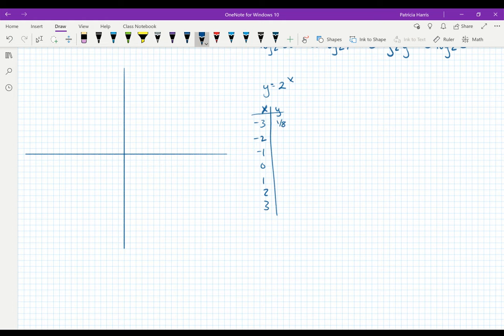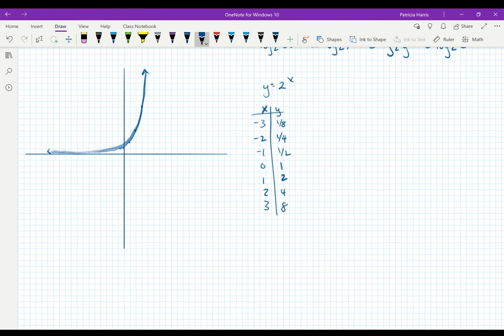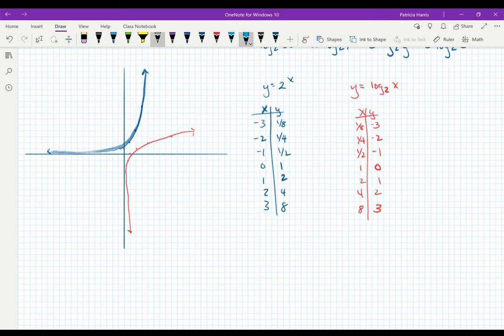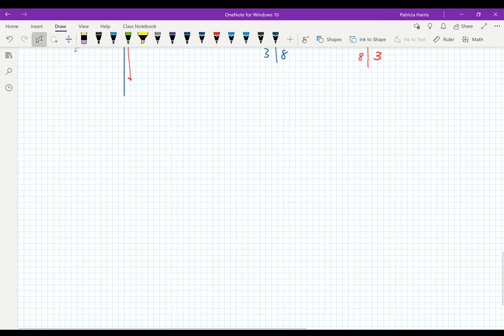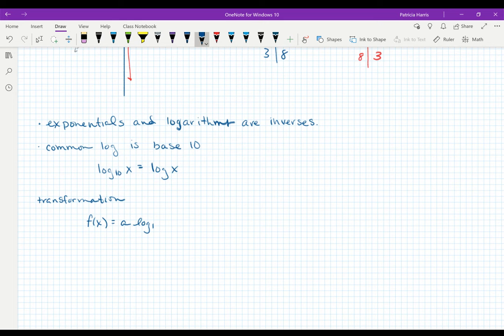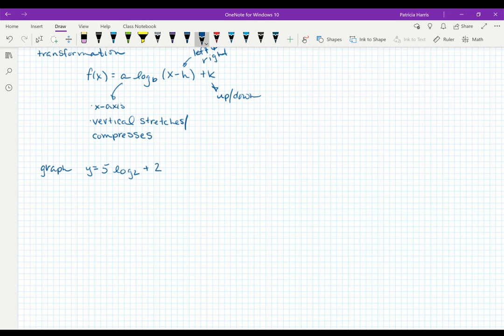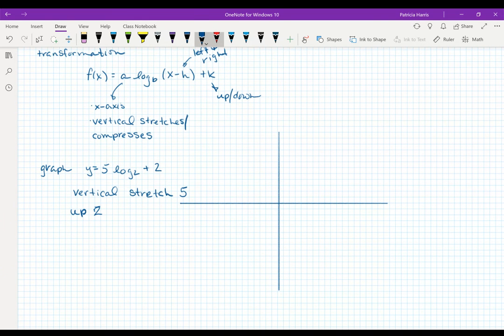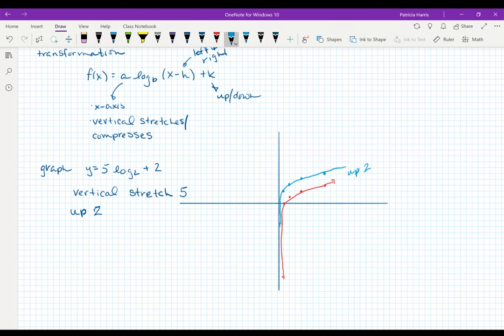Logarithmic Graphs Introduction